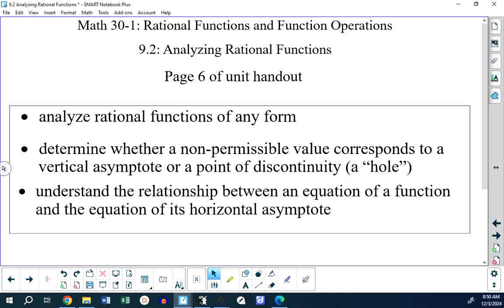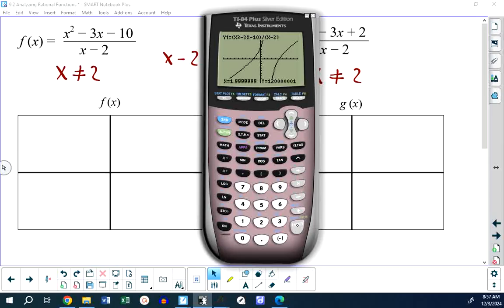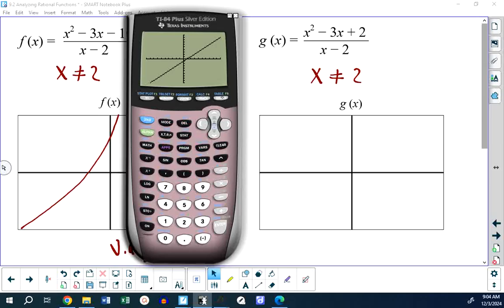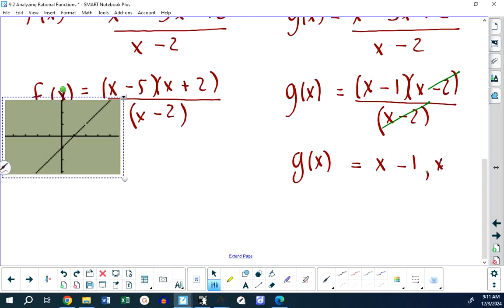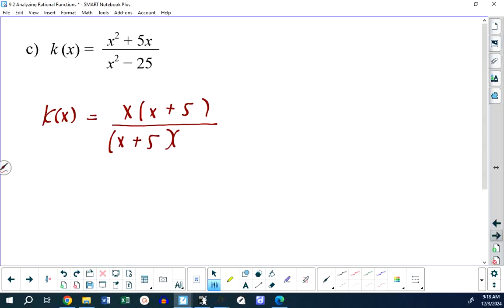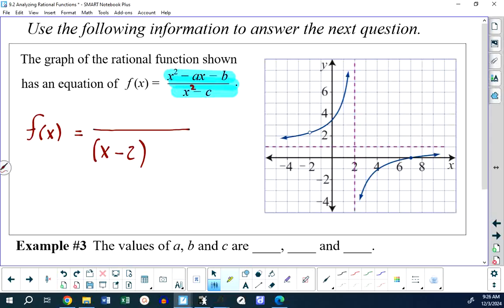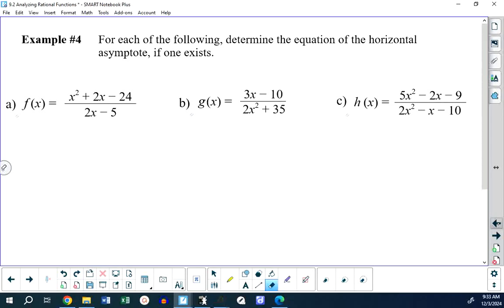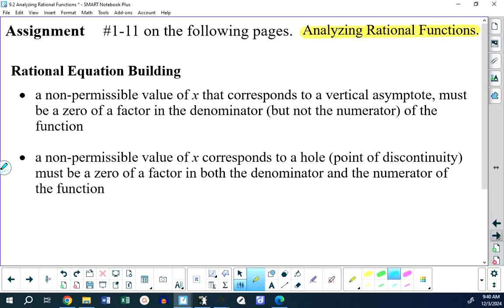Math 30-1 Lesson 9.2 → Analyzing Rational Functions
In this lesson we learn how to identify when a non-permissible value for x (for a rational funciton) produces a point of discontinuity, and when it produces a vertical astmptote. We also learn how the degrees of the numerator and denominator can be used to find the location (if any) of a horizontal asymptote.